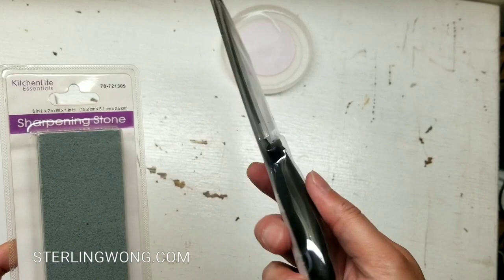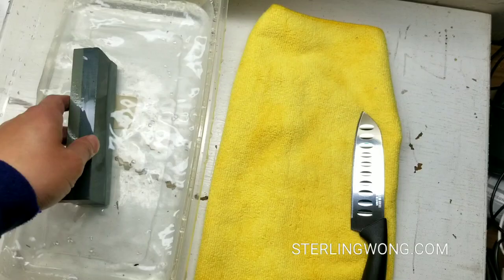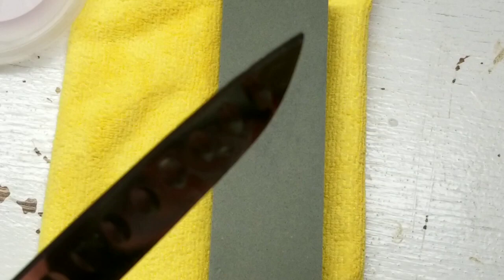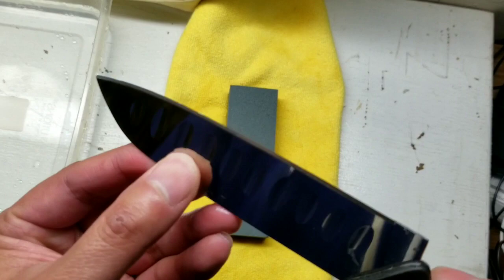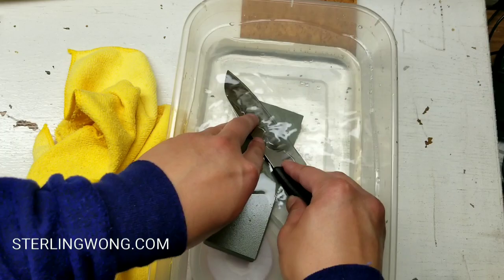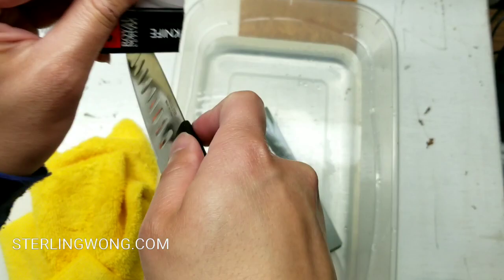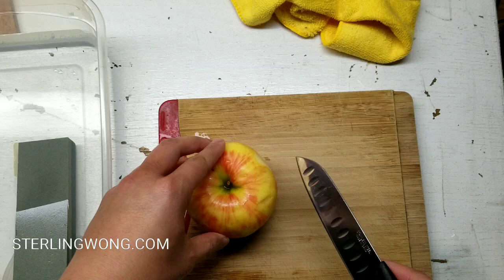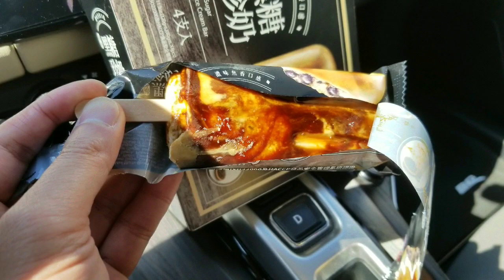Using a whetstone ( knife sharpening stone ) for the first time.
I wanted to learn how learning how to sharpen my kitchen knives using a whetstone. ) ranging from various grits of 300 to 8000. I wanted to learn the fundamentals on a inexpensive Santoku knife ) before I upgrade to a better whetstone in future.

I went out and bought a $1 whetstone and a $1 entry level Santoku ) style kitchen knife from a dollar store to practice on. My parents have been using their 20+ year old 8 inch whetstone to sharpen every knife and scissors in their house since i was a kid.  My dad loved spending time sharpening knives. I always wanted a Santoku knife and aspire to own a better one in the future.

After spending about 1 hour sharpening my $1 Santoku blade, it was really sharper compared to factory! I was able to easily cut paper and dice apples .
Things I learned from this practice:
1. Keep your focus on technique, motion and consistent angle for a good sharp edge (burr).
2. Keep the whetstone and knife wet and lubricated. This keeps the metal shavings build up low on the whetstone.
3. A new whetstone needs A LOT of water in the beginning.  It was easier just to sharpen the knife in a tub of water.
4. Even $1 Whetstone can make a $1 Santoku knife razor sharp. Definitely worth it to have in the kitchen or garage for extending the lives of knives and sharpening tools.

I will be practicing more on my $1 whetstone before buying more advanced whetstone ) in the future.